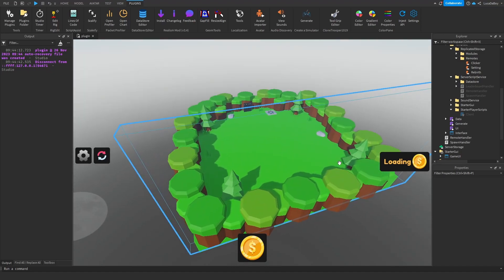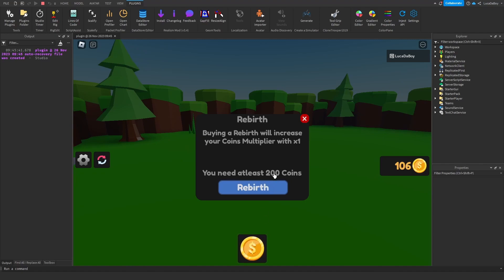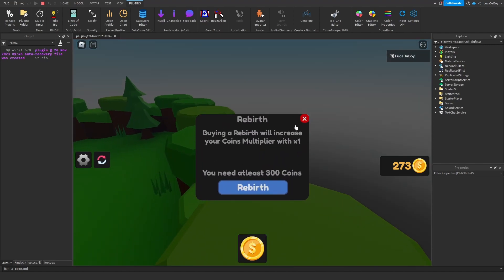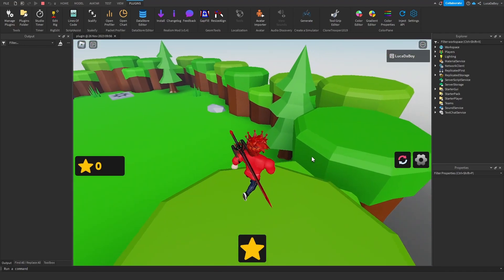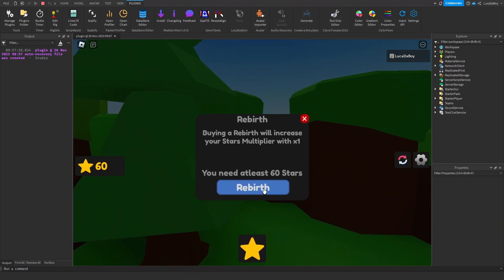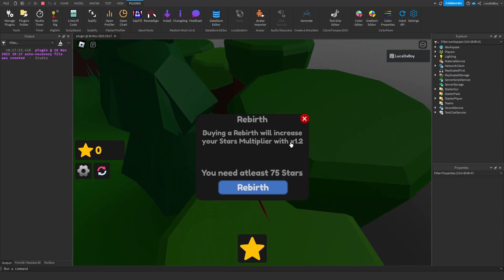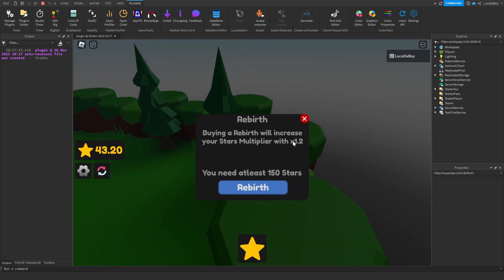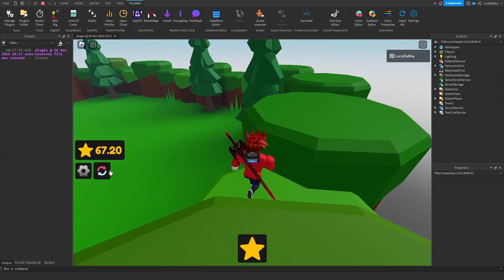Adding Rebirths to my Simulator Generator Plugin! #4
In this episode I add Rebirths to my simulator generator plugin. Make sure to suggest what I should add in the next part.